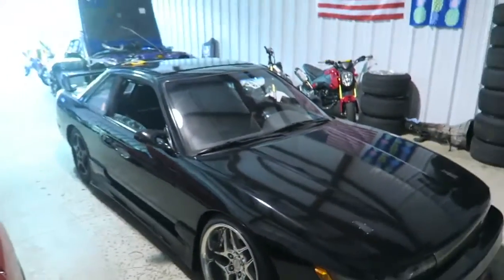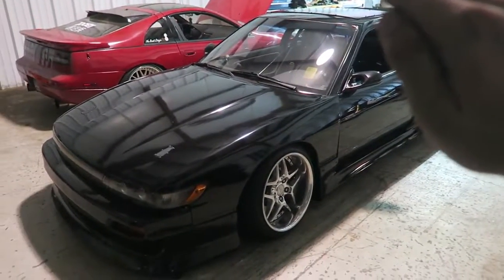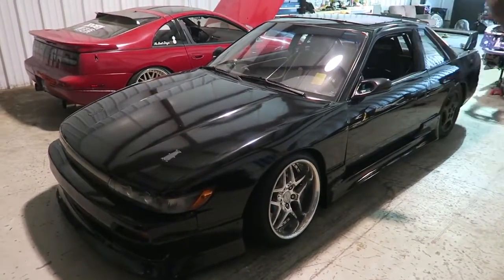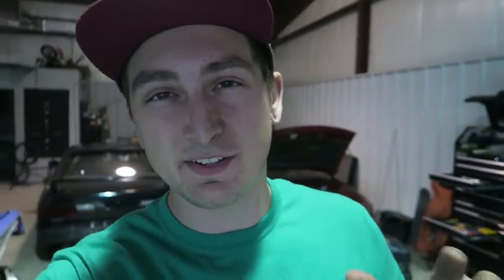HOW TO: CUSTOM SHIFT BOOT + S13 DISASTER!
A quick how to on how to make yourself a fun custom shifter boot cover for your car! Also my 240sx leads to more headache :(

Aquí les presento una Colección de Tema Exitosos de Jimmy Sale Calor. Para Bailar y Gozar Sin Parar! Esperando sea de su Agrado!

Have a nasty old shifter boot? Don't have one at all? Why not make a nice unique one yourself? Warning: sewing skills needed.